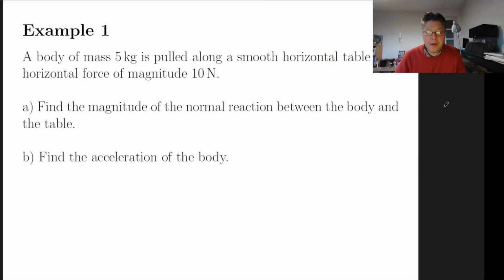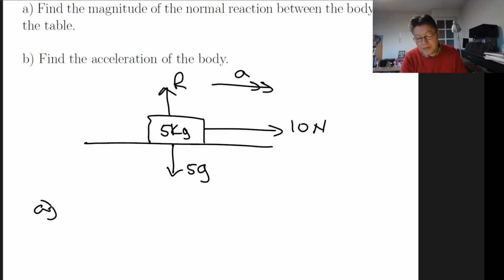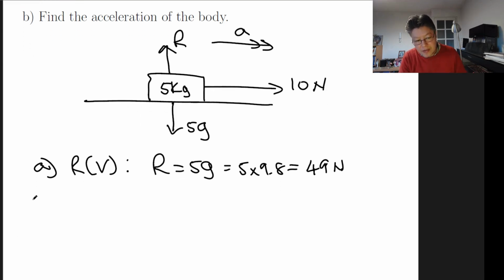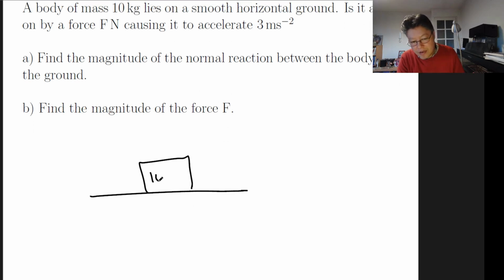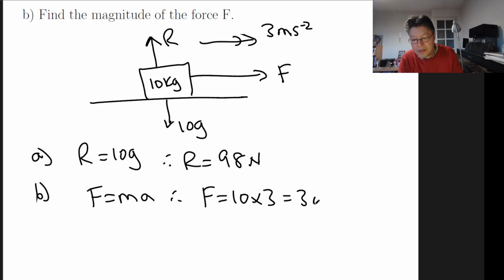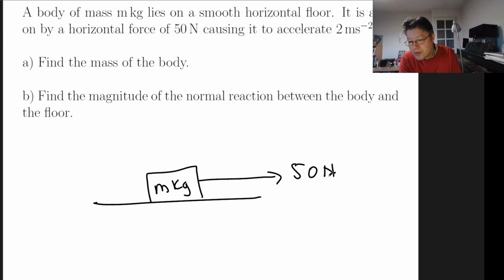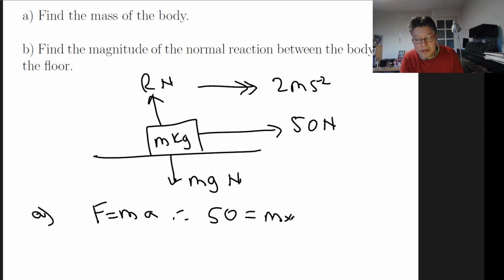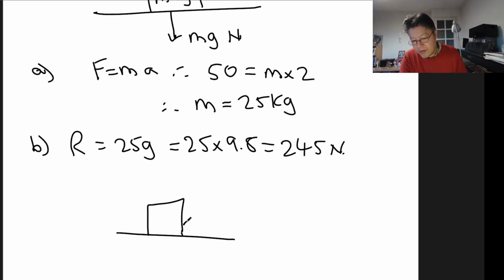A-Level Mechanics F = ma (Lesson 1)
00:00 Example 1
02:27 Example 2
04:10 Example 3